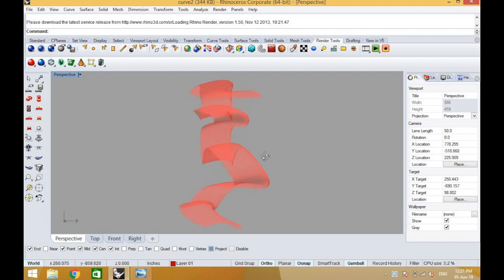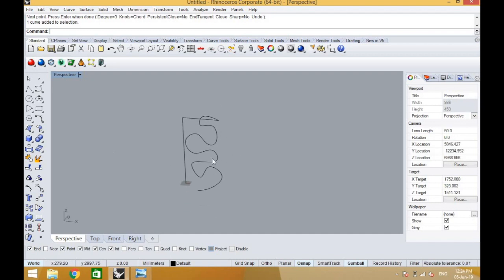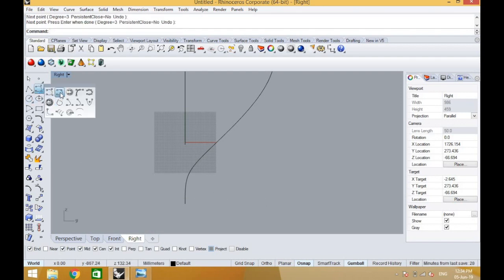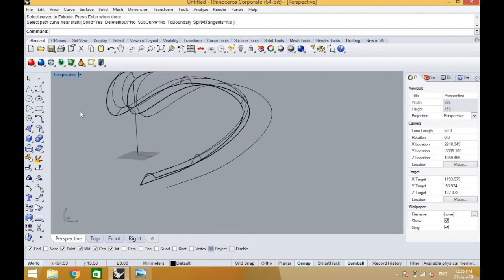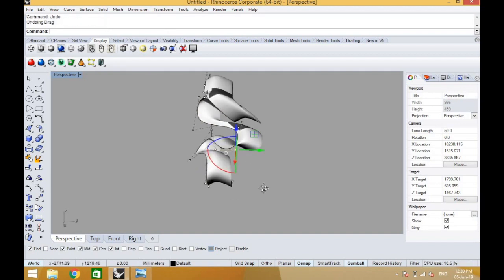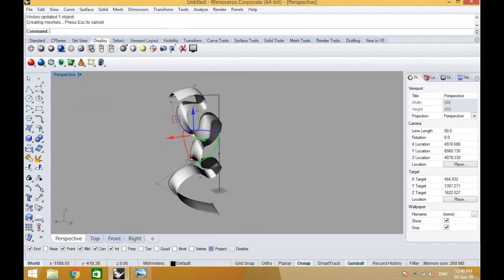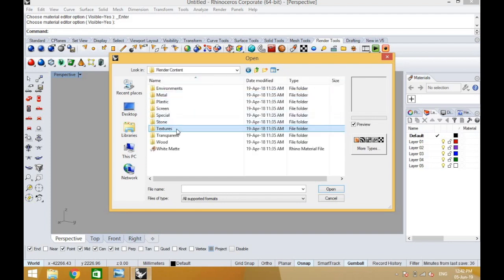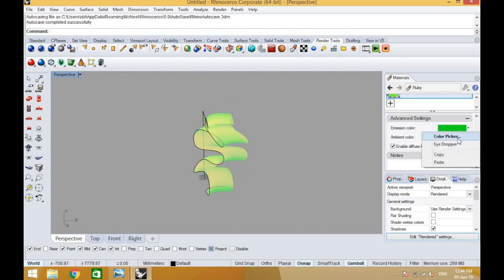RHINOCEROS - 3D ARCHITECTURE RIBBON MODELING PART 1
This is Part 2 on Ribbon  3D modeling Fluid Free Flowing  form.

In Part 1 Learn
How to make Ribbon in Rhino
How to make a fluid structure in Rhino
How to make curve in Rhino
How to edit a curve surface in Rhino
How to make surfaces in Rhino

Commands to Learn out of this MODELING

How to use extrude curve along curve on Rhino
How to use gumball on Rhino
How to use Record History on Rhino
How to use Curve in Rhino
How to use Iso Curve on Rhino
how to use Control Points in Rhino

In Part 2 Learn
How to make parametric curvy form
How to do paneling on curve surface

How to use polygon in Rhino
How to use point panel grid custom in Rhino
How to use point grid surface domain number in Rhino
How to use material in Rhino